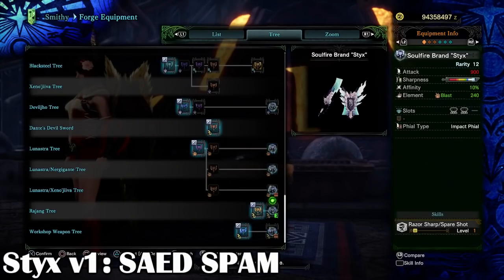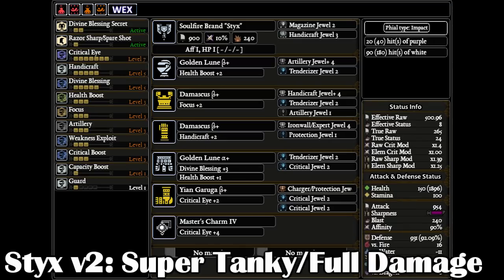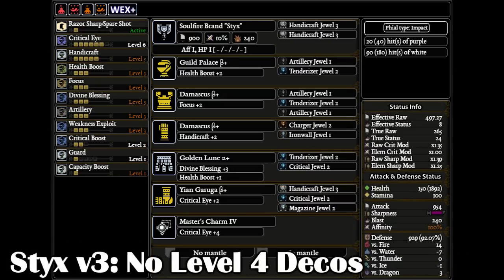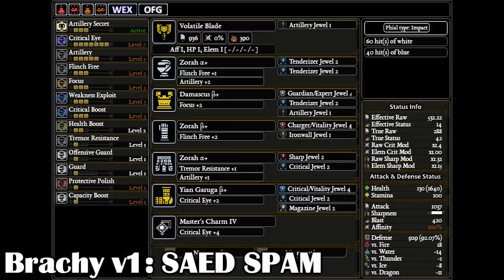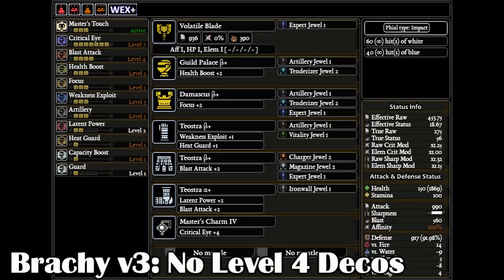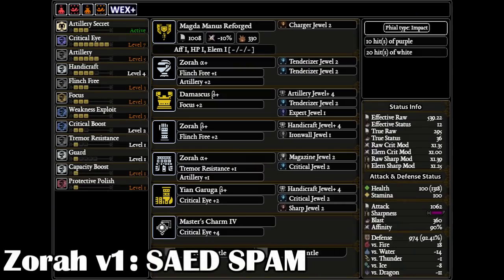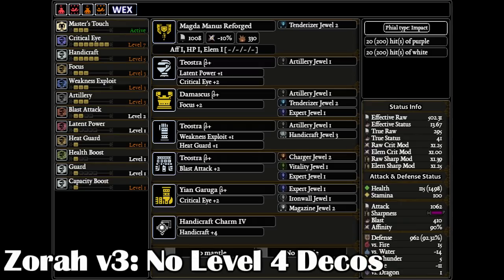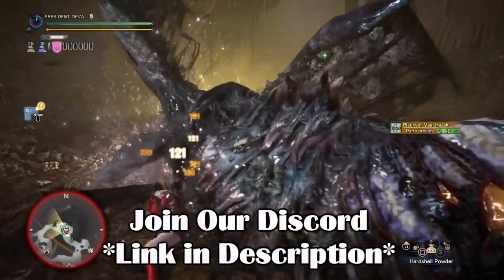TOP 3 BLAST CHARGE BLADES | Endgame Damage & Comfort Builds | MHW Iceborne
These are just as viable as the Gold Rathian CB. Not difference if not better on blast weak monsters.

Our Server offers you the best and most optimized Speed Running/ Hunting Build Sets, very useful bot commands  such as getting all the info about a monster by typing a single word (Hit zone values, HP roles on any quest, Flinch values and more...).

Hey guys hope you enjoy the video, if so turn notifications on on twitter and youtube. Also any kind of feedback is appreciated. Thanks and have a nice day!
***STREAMING ON TWITCH NOW!***

DEVA#5794